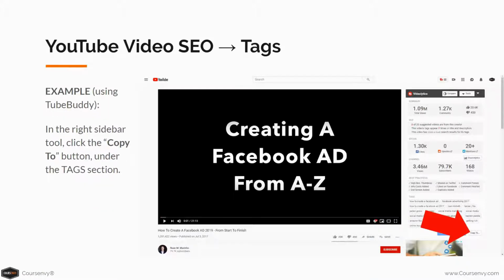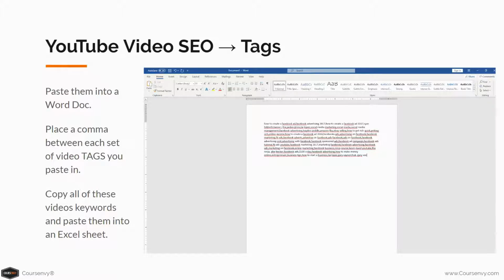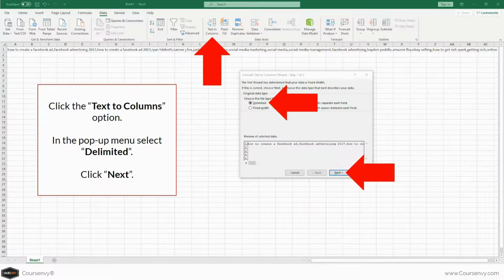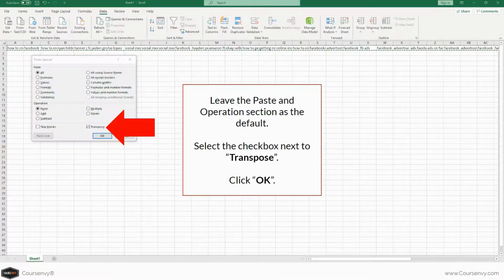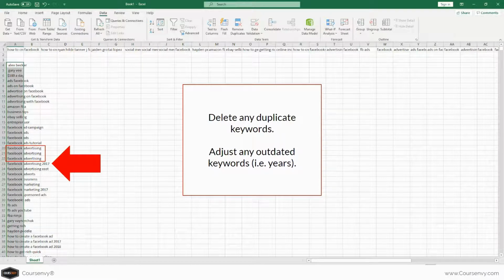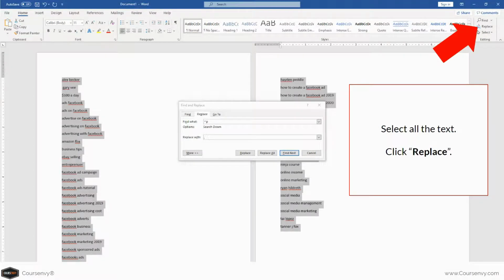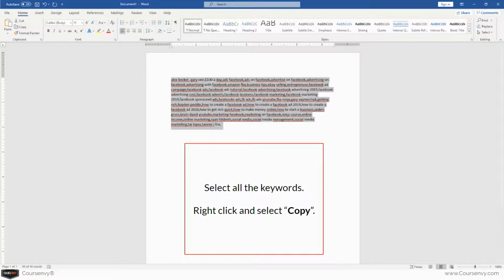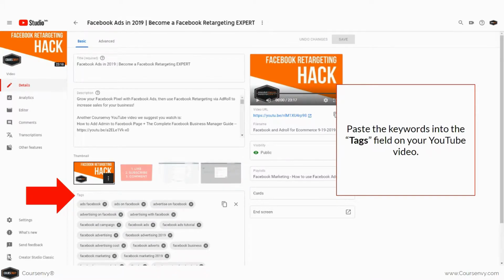How to Copy YouTube Tags | Copy Tags of Any YouTube Video | Coursenvy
✅ YouTube is one of the largest online social media platforms with over 2 billion people interacting with the platform in a single month. To gain success on YouTube, Keywords or Tags have a very important part of getting views on YouTube.

YouTube Tags enables YouTube videos to land in Search Engine Result Pages (SERP). To rank YouTube Videos on top of SERP, Tags or Keywords Combination holds a very important aspect.

But, many times, People can use the tags of a video that is already ranking on YouTube by simply copying their tags. But Copying the tags isn't that easy and people find it very hard to find out which tags their selected videos are using.

In this video, we'll show you how to exactly copy any YouTube video tags and then use it in your own Videos.

🔴 Here's a video to guide you how you can get your first 1000+ subscribers on youtube fast